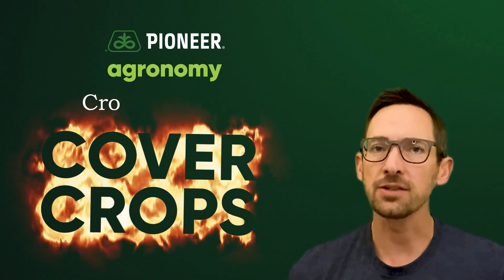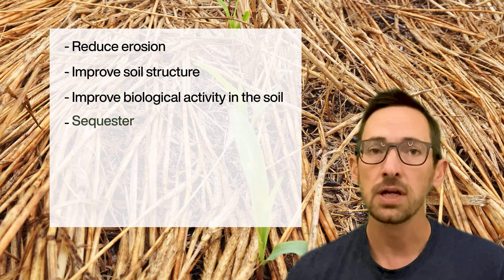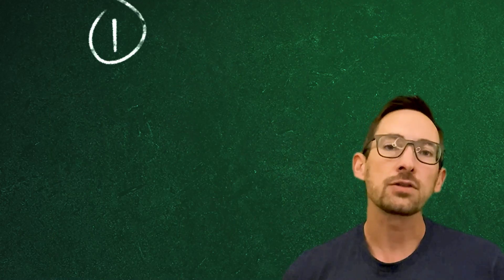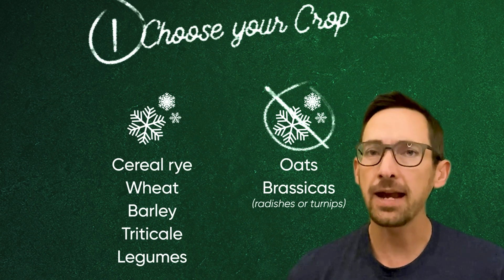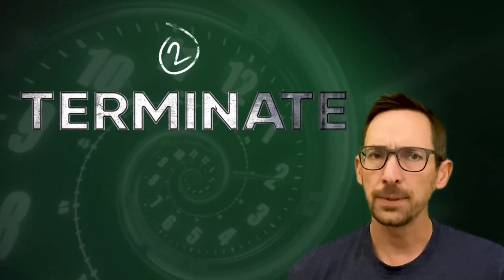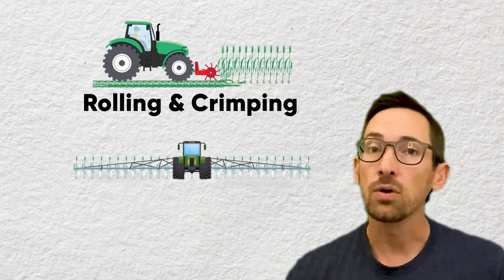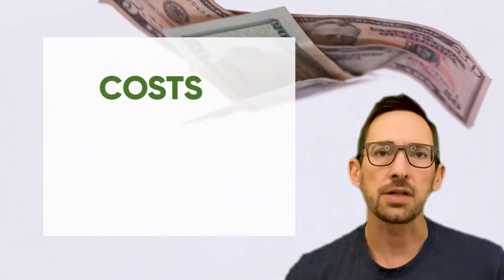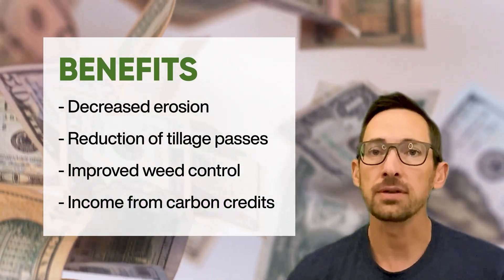Cover Crops | Crop Doctorate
We know that covercrops = beneficial for soil & cash crops. So, how can you get started? Get your CropDoctorate in Cover Crops.